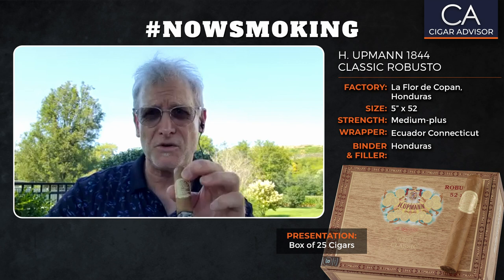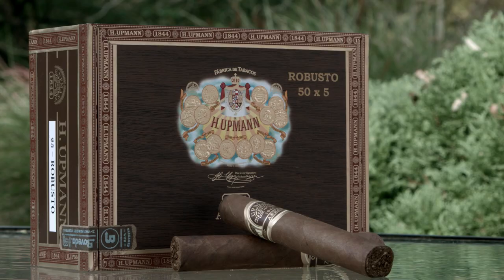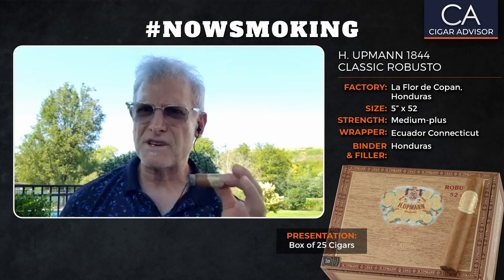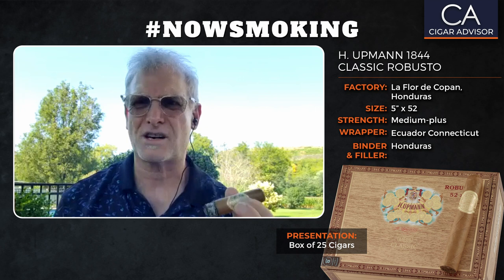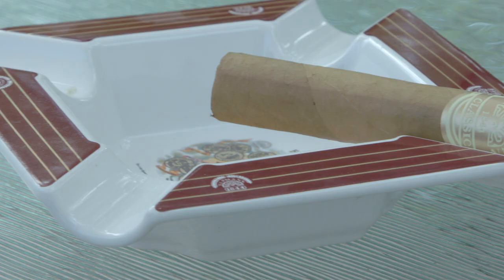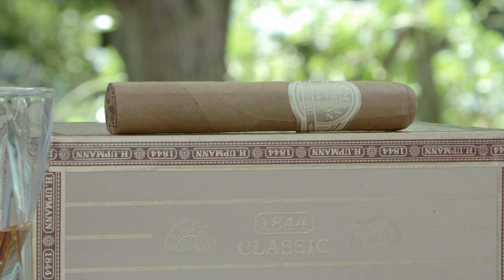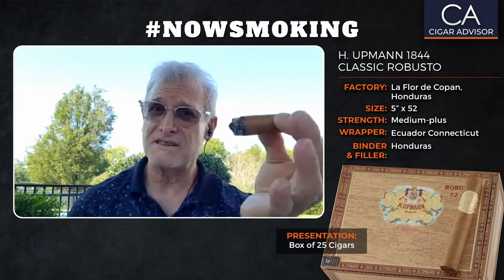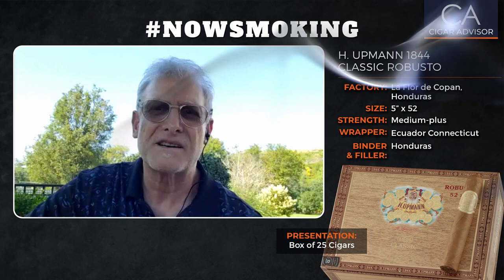H. Upmann 1844 Classic Review